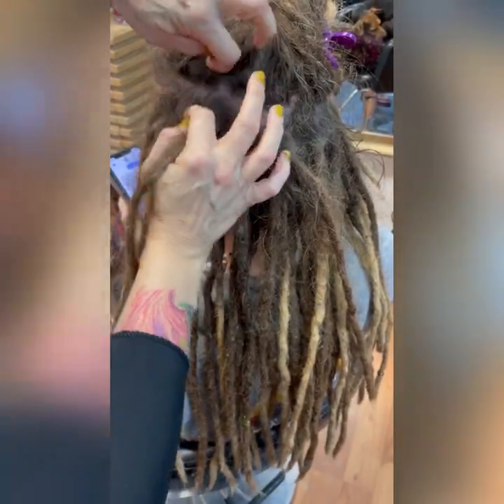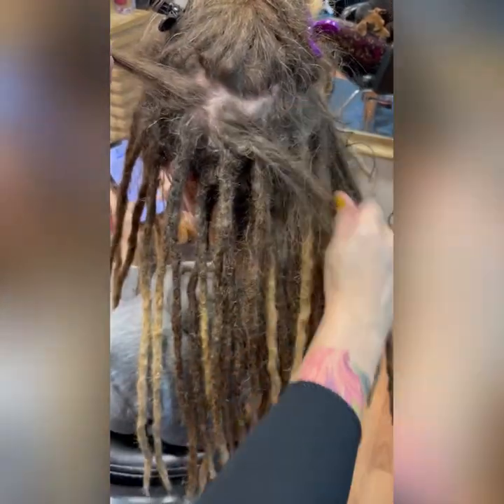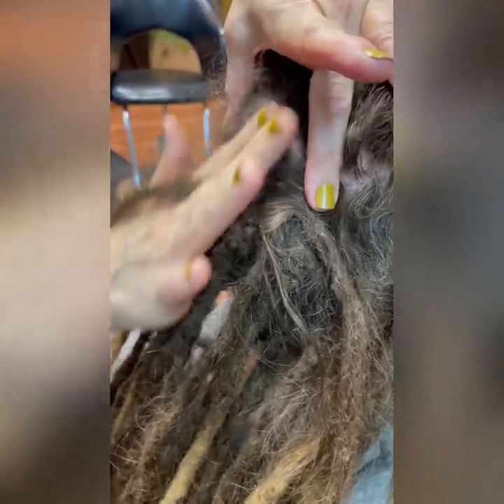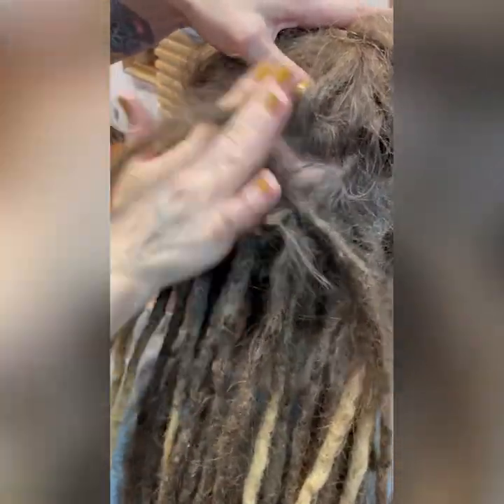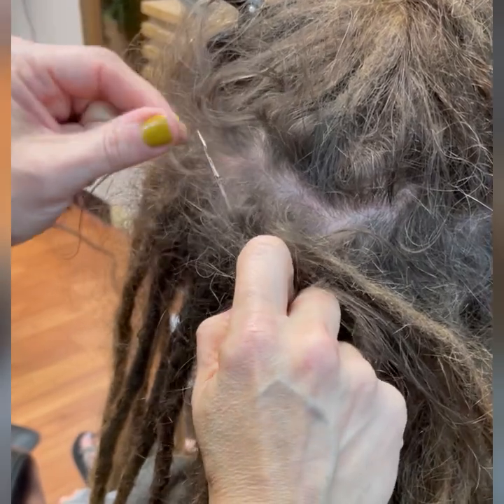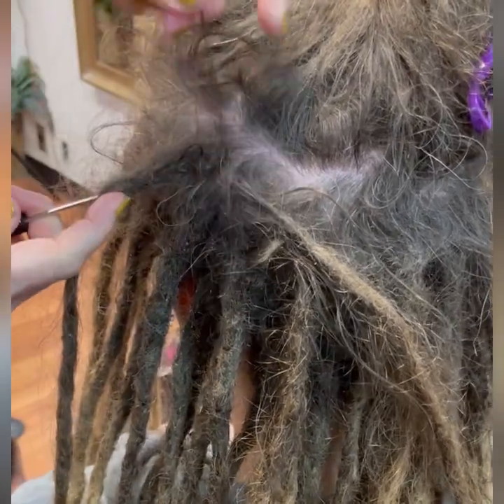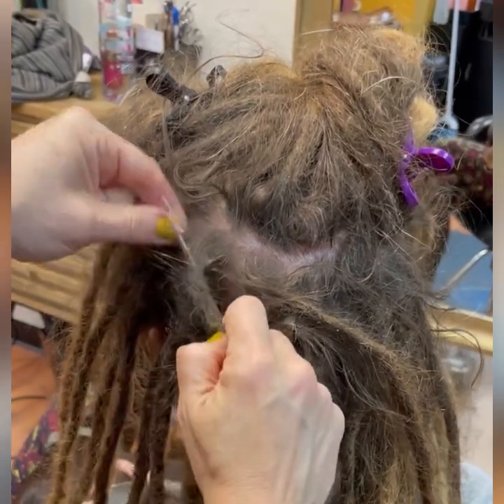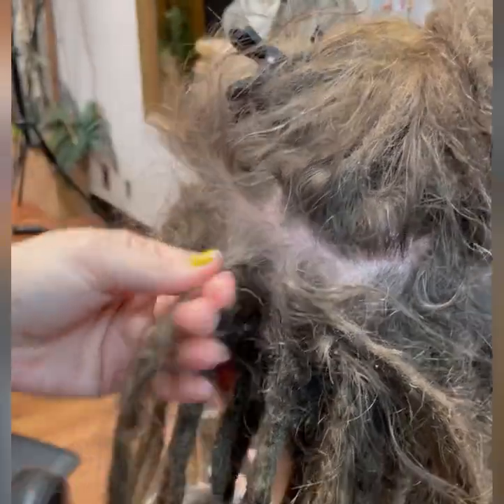How to DIY maintenance for dreads, dreadlocks, locs on smooth hair at home.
In this video, I share an at-home method and some essential tips for maintaining your dreads using the root rubbing and pointed latch hook for pulling in loose hair.

Latch hook